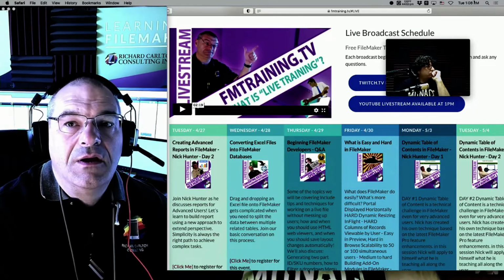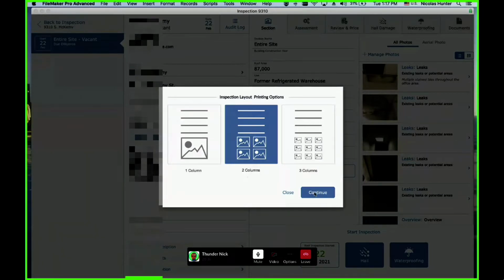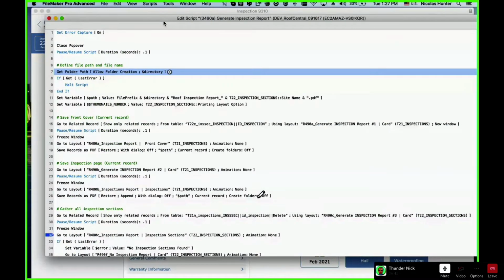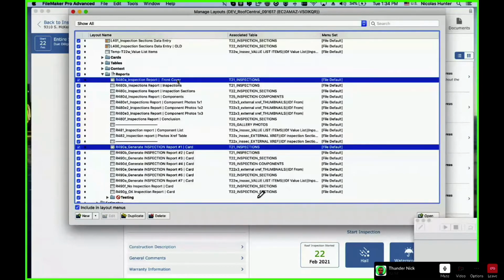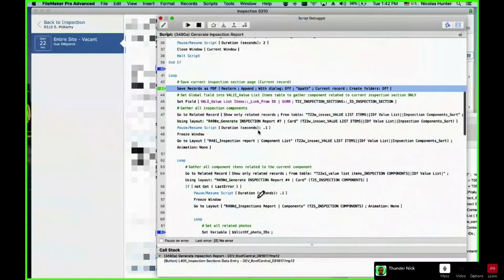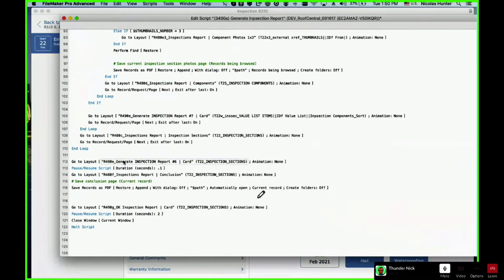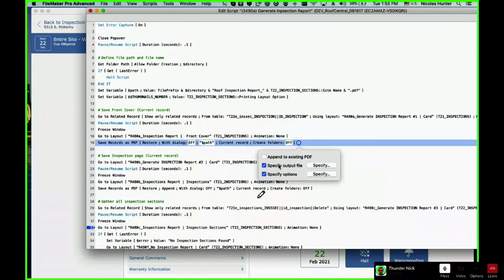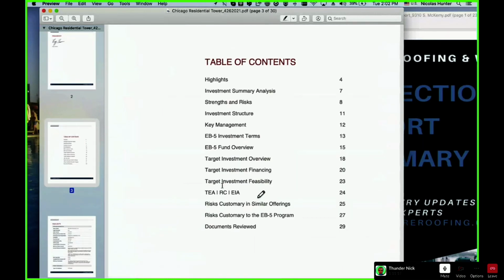Creating Advanced Reports in FileMaker - Nick Hunter - Day 2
Join Nick Hunter as he discusses reports for Advanced Users! Let’s learn to build report using a new approach to extend perspective. Simplicity is always the right path to achieve complex tasks.

FMTraining.TV
2122 9th St., Suite 102